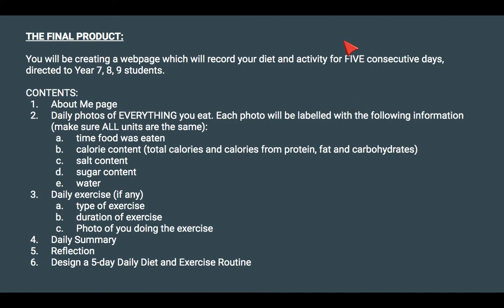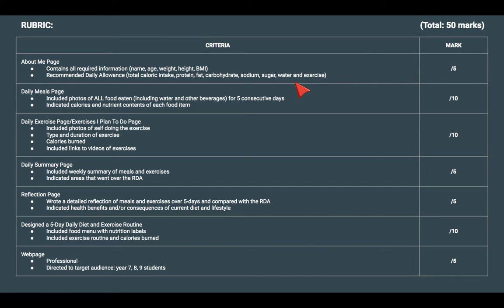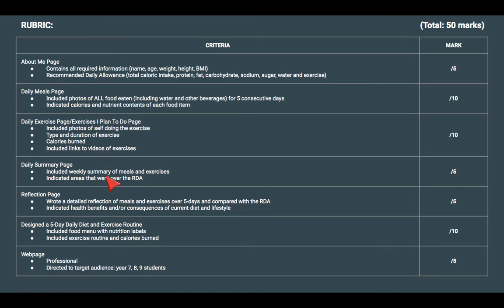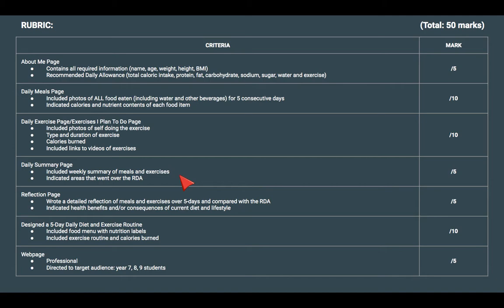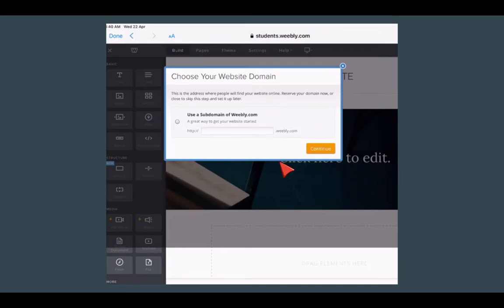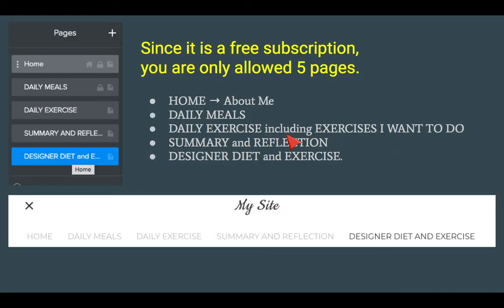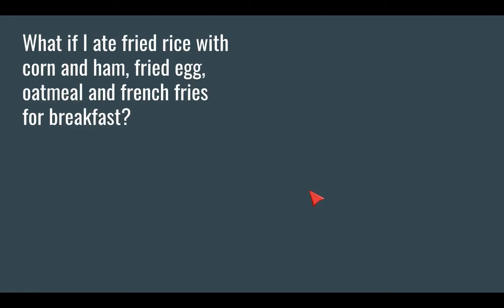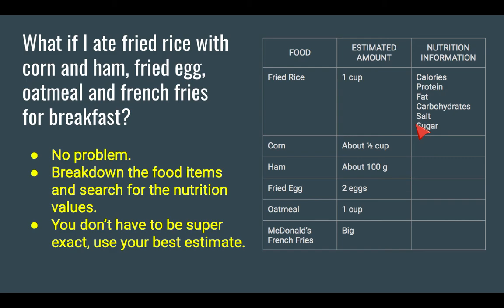Keeping Healthy Blog Tutorial